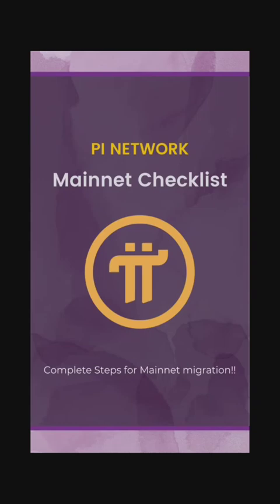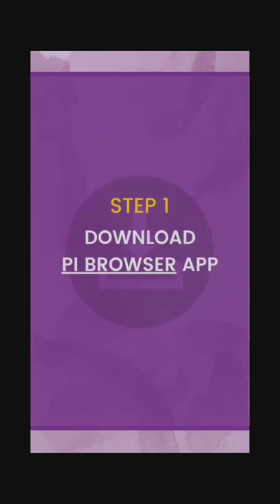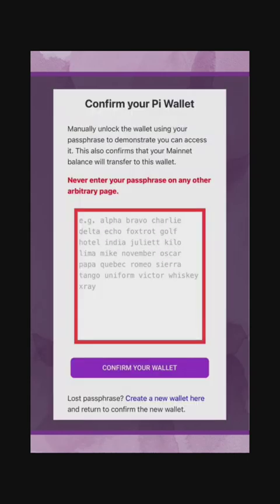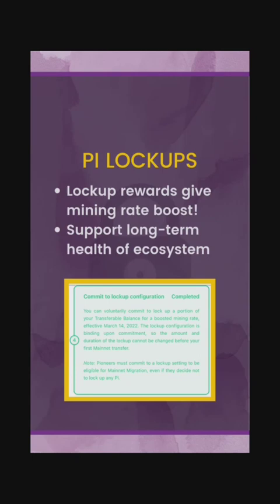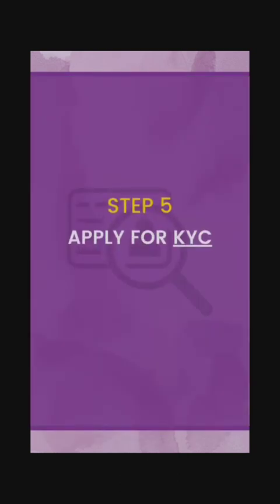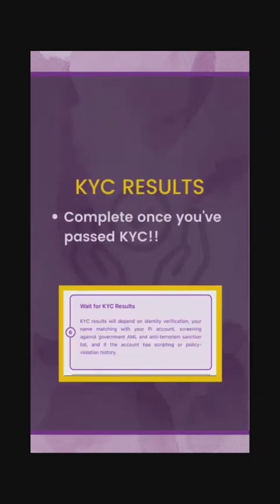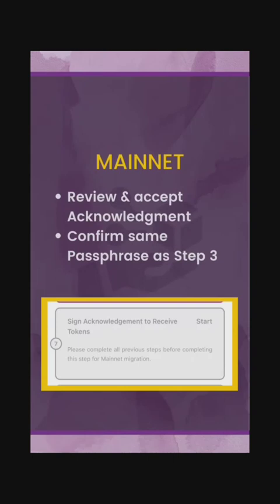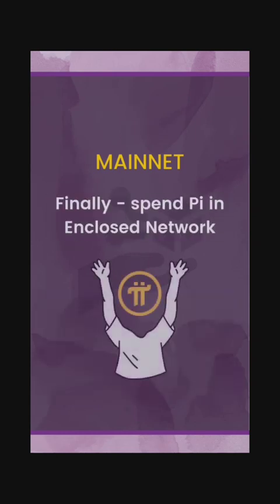| Pi_Network |Mainnet Checklist | Complete Guide | Setup for Mainnet Migration |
I am sending you 1π! Pi is a new digital currency developed by Stanford PhDs, with over 35 million members worldwide. To claim your Pi,
follow this link⬇️⬇️

and use my username (Tahirbond) as your invitation code.

Completing the Mainnet Checklist is essential to migrate your Pi Transferable Balance to Mainnet! Many Pioneers have passed KYC but still need to finish the checklist before migrating to Mainnet. Watch the updated video above to learn how to complete each Checklist step. Your completion of the checklist to migrate to Mainnet contributes to the overall network migration goal of the Enclosed Period.